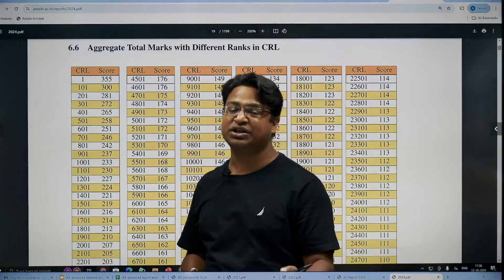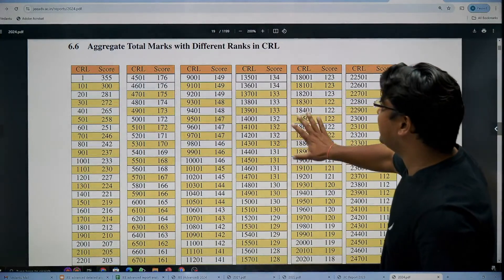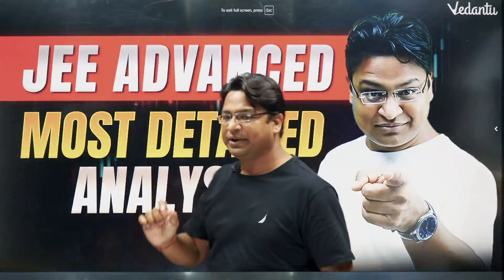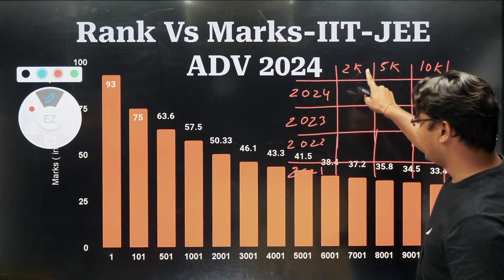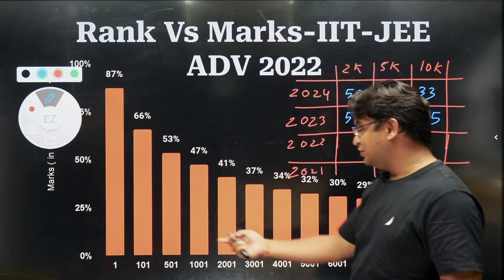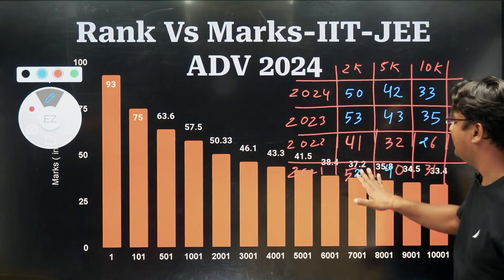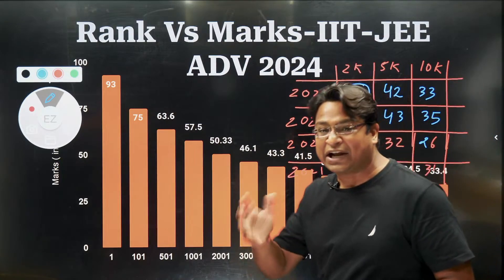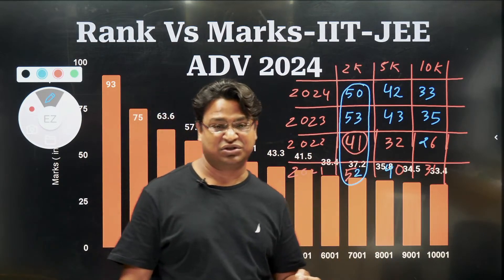🎯 Get a Rank Under 5000 in JEE Advanced 2025 with Ease! 🔥 Proof Inside the Reports!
In this comprehensive session, Vikas Sir takes a deep dive into the past 5 years' JEE Advanced papers, offering an in-depth analysis that every aspirant needs to boost their preparation. 📊 Using detailed data and trends from previous years, he reveals how scoring just 40-45% marks in JEE Advanced can secure you a rank under 4000, debunking the myth that only extremely high scores lead to top ranks.

This session is packed with actionable insights, from understanding question patterns and difficulty levels to pinpointing the high-weightage topics that can give you an edge. Whether you're aiming for an IIT or looking to improve your rank, this analysis will provide you with a clear strategy to target the right areas and maximize your score. 🎯

Key Highlights:

📚 Detailed breakdown of past 5 years’ JEE Advanced papers.
🔑 Insights on scoring trends and rank correlation.
🧠 Strategies for getting a rank under 4000 by focusing on 40-45% marks.
📈 High-weightage topics and areas to prioritize in your study plan.
💡 Expert tips on how to tackle challenging sections with confidence.
Don’t miss this essential guide for anyone serious about cracking JEE Advanced 2025! 🚀